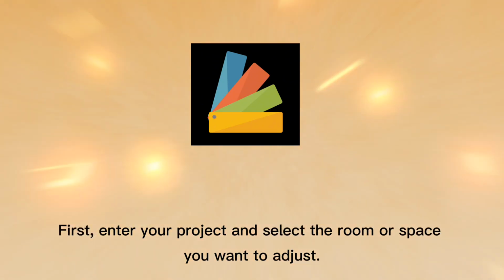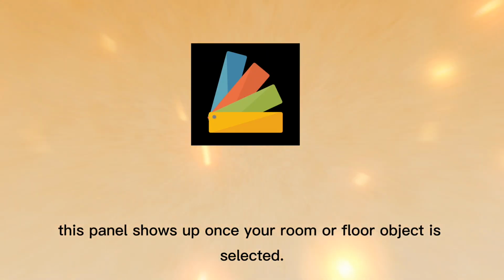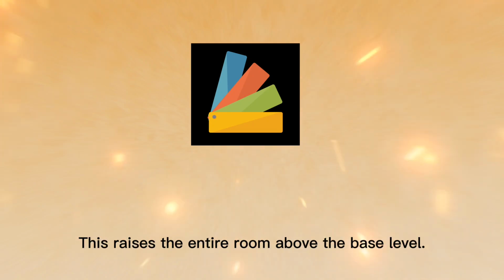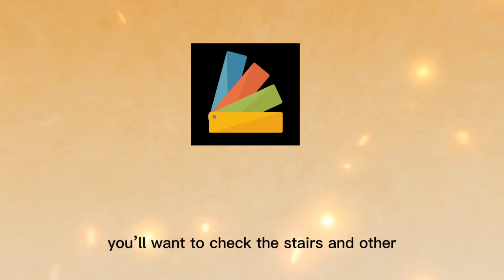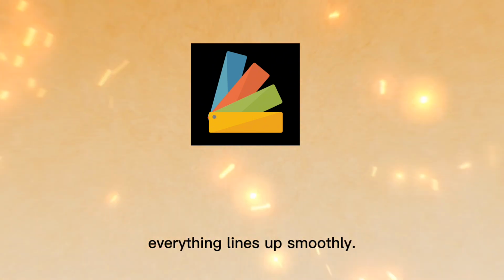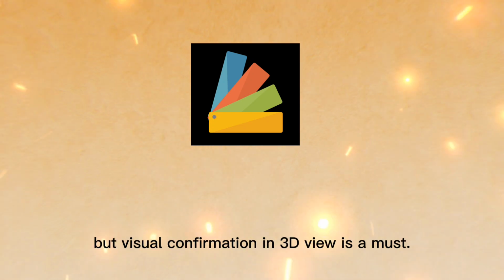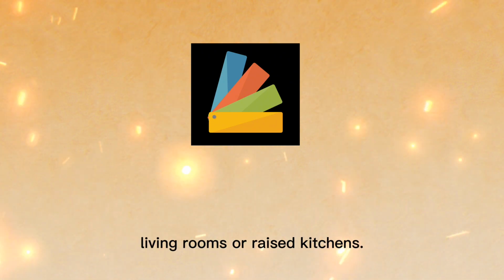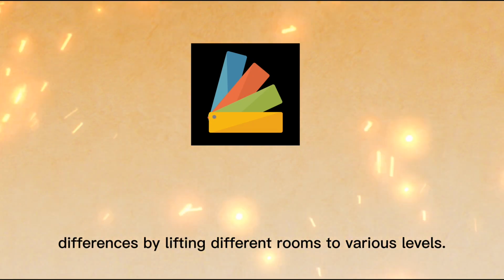How to Lift Up the Room in Homestyler | Easy Tutorial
How to Lift Up the Room in Homestyler

Lifting an entire room in Homestyler gives you better control when designing multi-level homes or split-floor designs. First, go to your design canvas and select the room area in 2D view. Once selected, click on the height settings in the right-hand properties panel. Here you can raise the room’s floor height or adjust the foundation level.

If you're working with multiple floors, Homestyler will automatically create stairs or access points between levels if needed. You can visually verify the elevation change in the 3D view. Use the vertical movement arrows to lift the room interactively. Fine-tune the height numerically to keep consistency across other parts of the building.

This is especially helpful when working with sloped land, custom basements, or rooftop rooms. Want to test out multi-layer editing and elevation templates?

By mastering vertical changes, your designs will feel more realistic and professionally structured.